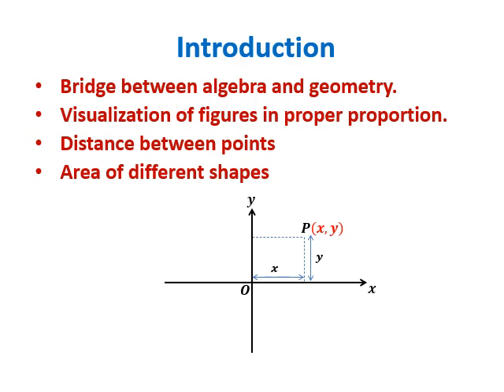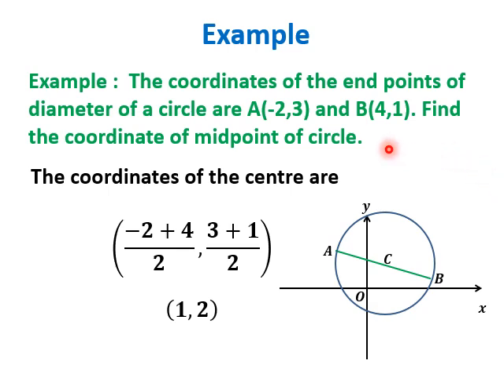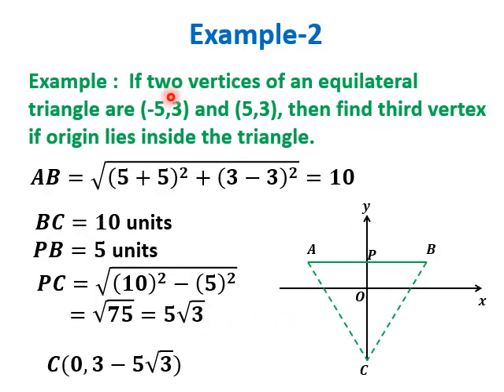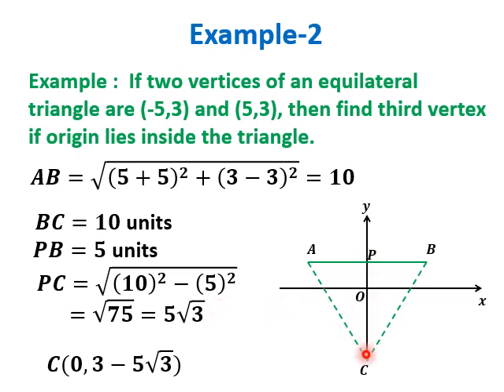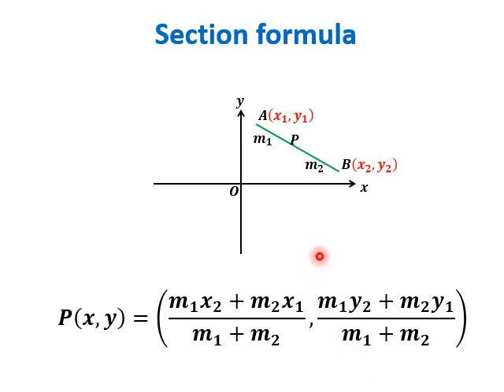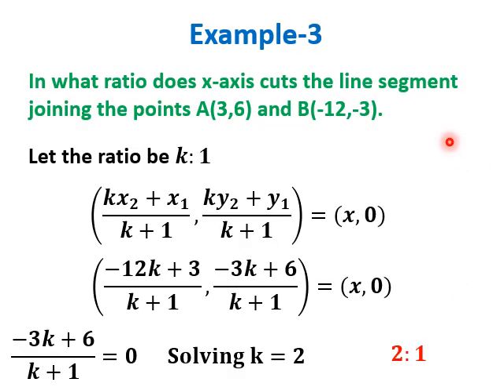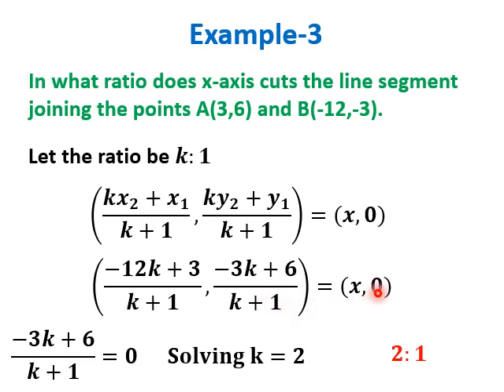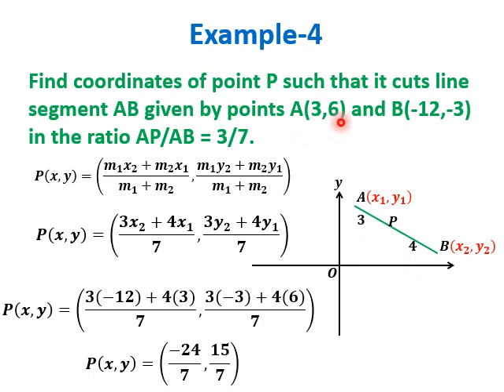Tips and Tricks in Mathematics class 10 chapter 7 Coordinate Geometry CBSE NCERT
section formula distance formula ordinate abscissa distance between two points midpoint of the line joining two points saral ganit mathematics made easy CBSE NCERT

Important links for class 10 mathematics